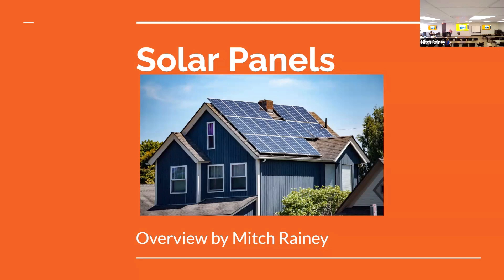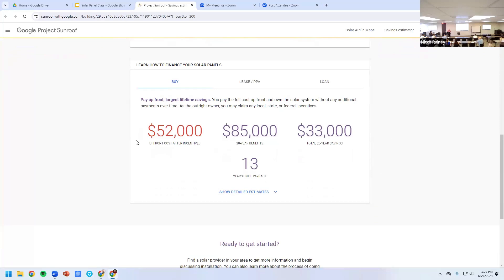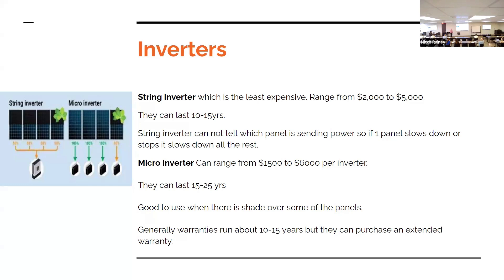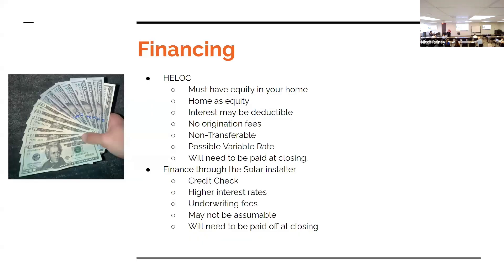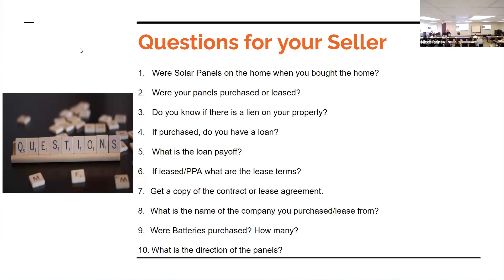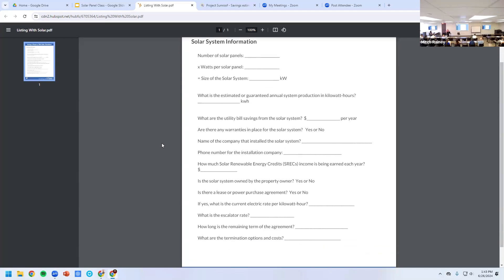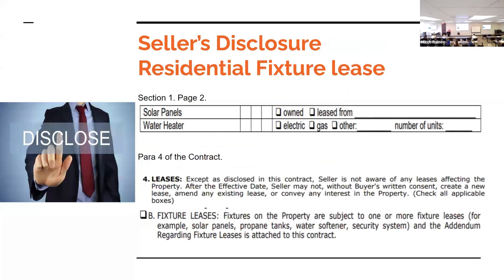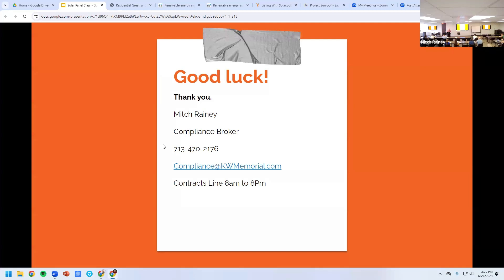Selling Homes with Solar Panels: Key Considerations